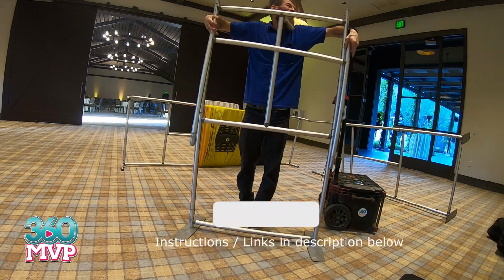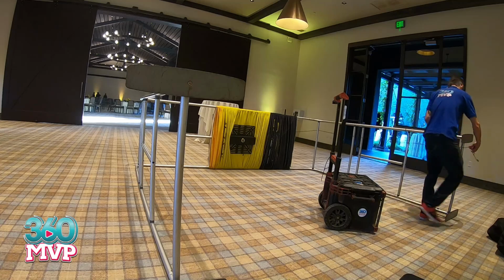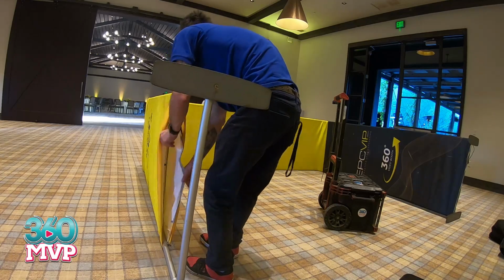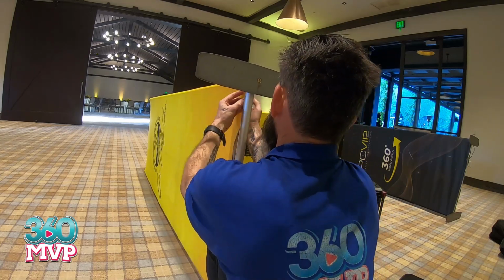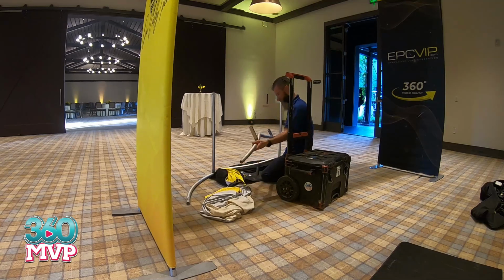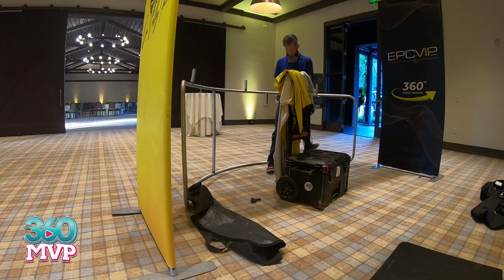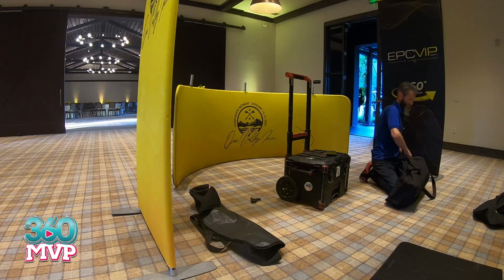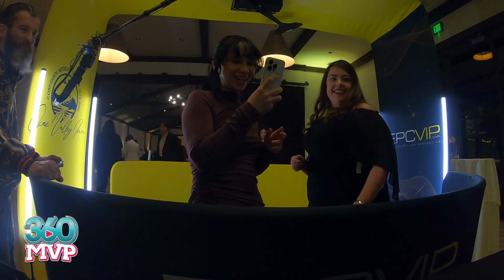360 MVP Photo booth | Vlog #1 | 360 Overhead Truss Setup walk-thru | One man Job!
Amazon links to gear list

Pergear TH3 Pro DSLR Camera Tripod Ball Head

Neewer RGB Light

1. Choose & Prepare the Location
Pick a flat, stable indoor or outdoor area with overhead clearance of at least 8–10 feet.
Ensure access to nearby power outlets.
Clear the area of any trip hazards.

2. Assemble the Overhead Frame
Set up the truss or overhead mount according to the manufacturer’s instructions. Ensure all legs or supports are evenly placed and secured with sandbags or weights. Verify height clearance is sufficient for camera swing radius and safety.

3. Mount the Motorized Arm
Attach the rotating motorized arm securely to the top of the overhead frame.  Check stability and tighten any locking mechanisms. Test motor movement manually before mounting the camera.

4. Install the Camera Secure your 360 camera to the end of the arm using a strong mount or gimbal. Ensure the lens is pointed downward at a slight angle toward the center of the filming area.
 Connect any required power cords or batteries.

5. Position the Lighting.
Mount ring light or LED panel above or beside the booth.  Adjust brightness and angle to ensure even lighting without shadows or overexposure.
Test lighting with a sample subject standing in the middle.

6. Set the Floor Area
Place a branded mat or vinyl sticker to designate where guests should stand. Consider adding a backdrop or enclosure if desired.

7. Configure Camera and Software
Connect camera to your tablet or phone.
Open your 360 booth software (e.g., Touchpix, Snappic) and set:
Spin duration and speed
Countdown timer
Video effects (slow-mo, boomerang, overlays)
Conduct a test recording and adjust angles/speed as needed.

8. Secure the Setup
Use zip ties, safety cables, or clamps to secure all wiring and mounts.
Double-check the arm’s rotation path is clear.
Set up stanchions or ropes to guide guests safely in and out.